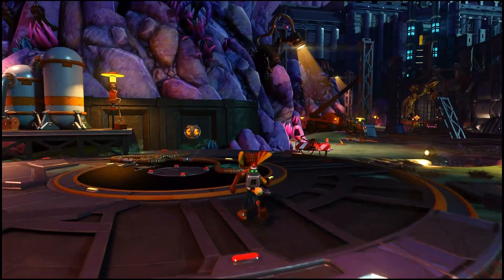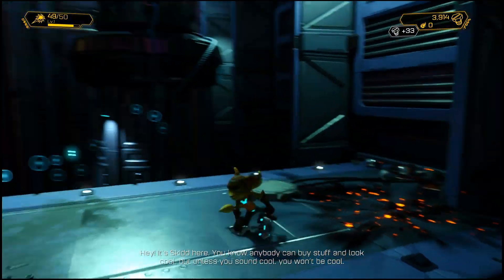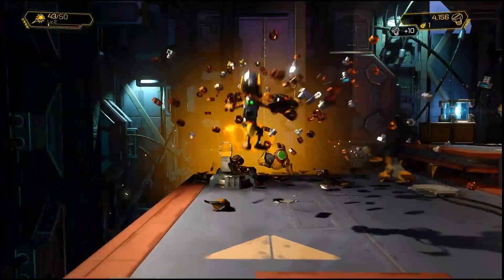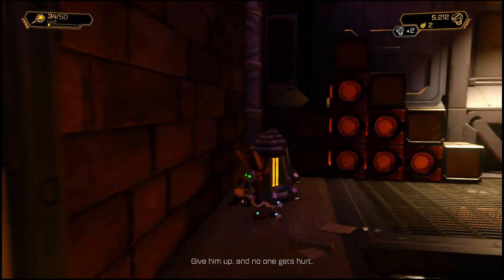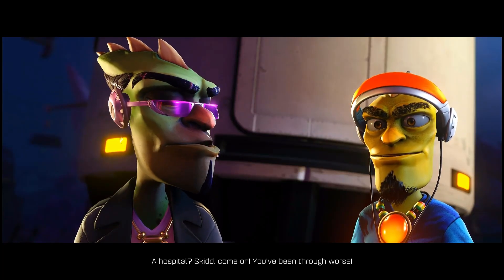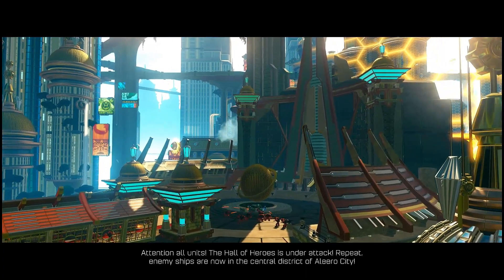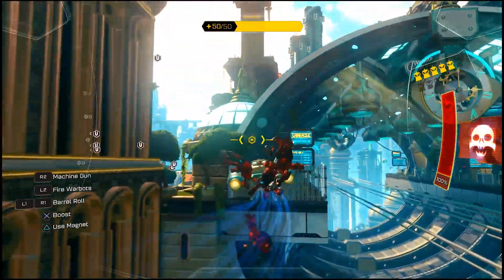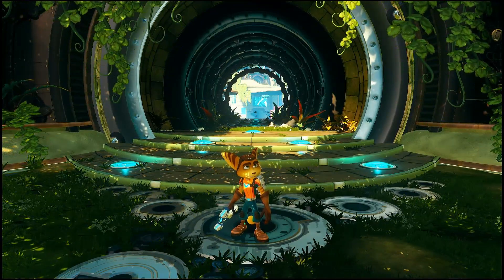Ratchet & Clank: Episode 4| Sports Shack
Today, we explore Skidd McMarx's new sports shack and pick up a Hydrodisplacer.  We also go to Kerwan and help the Galactic Rangers stop an invasion!